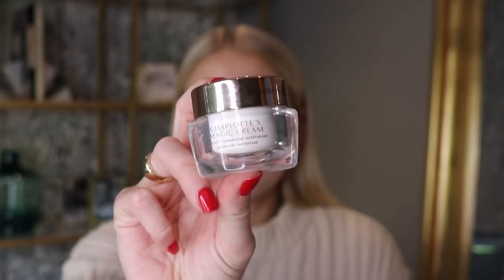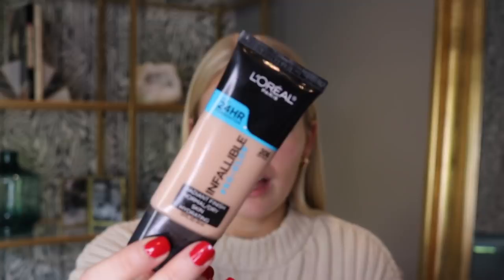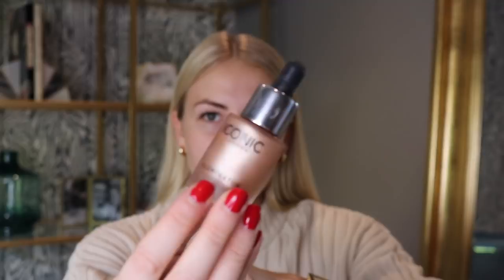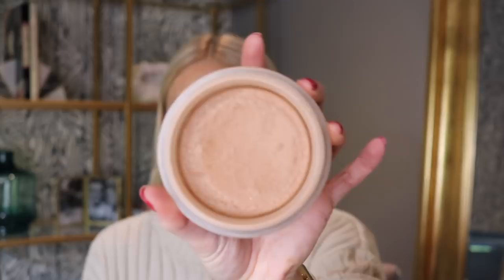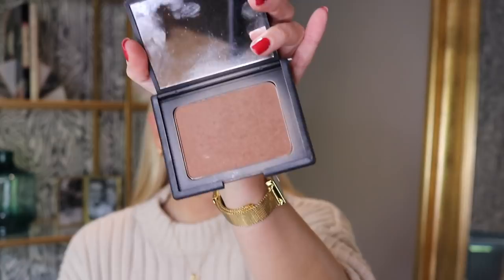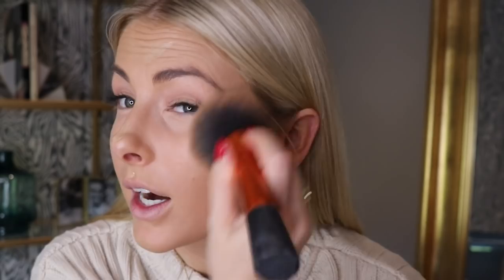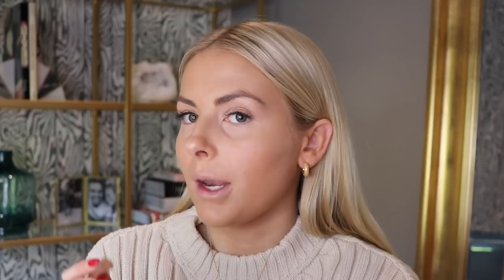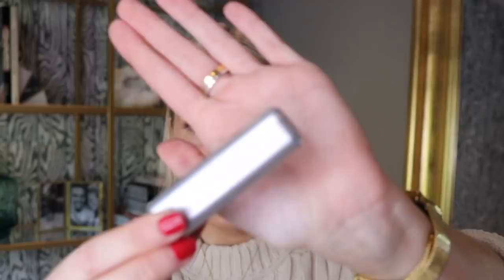MY EVERYDAY MAKE UP ROUTINE | Ruby Holley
Hey guys!

Hope you enjoyed my everyday make up routine!

Moisturiser:
Charlotte Tilbury Magic Cream

Clinique Moisture Surge

Make Up Brushes:
Iconic London Brushes:

Foundation:
Loreal Pro Glow Foundation (shade 206)

Concealer:
Tarte Shape Tape in Light-Medium:

Bronzer:
Chanel Tan De Soleil:

Highlight:
Flawless Filter in shade 4:

Filmstar Bronze and Glow:

Iconic London Glow Drops:

Eyebrows:
Benefit Precisely My Brow:

Glossier Boy Brow:

Mascara:
Loreal Volume Million Lash

Lipstick:
Charlotte Tilbury Pillow Talk Lipstick

NYX Madeleine Lip Gloss:

MAC Prep and Prime Spray:

Other products mentioned in this video:

Mac Velvet Teddy Lip Stick:

Mac Whirl Lip Stick:

Mac Honey Love Lip Stick:

Mac Boldly Bear Lip Pencil:

My Earrings: